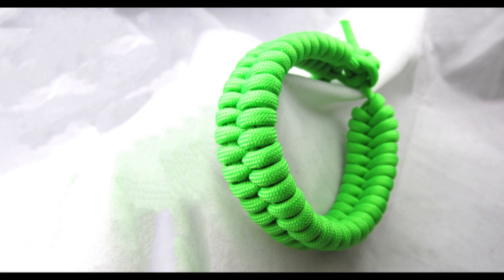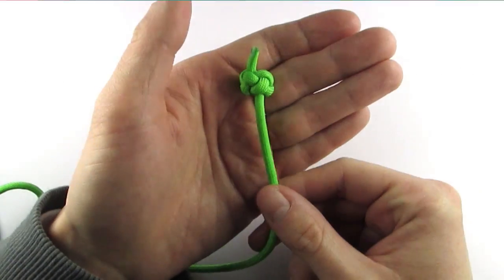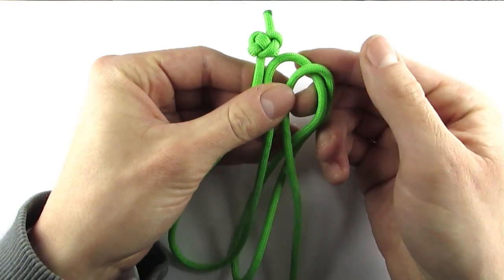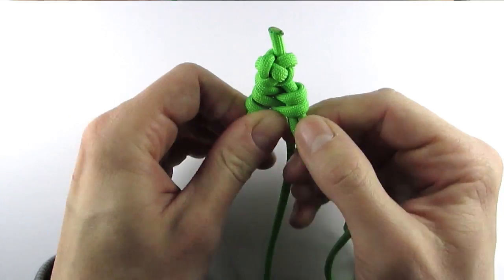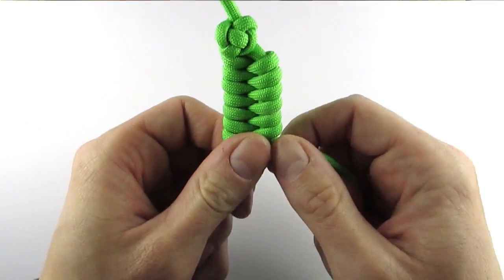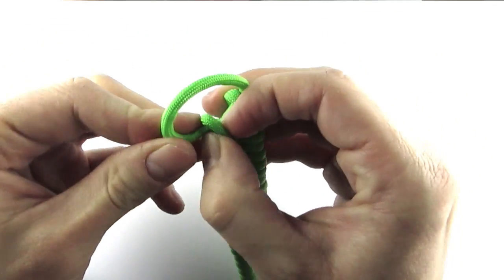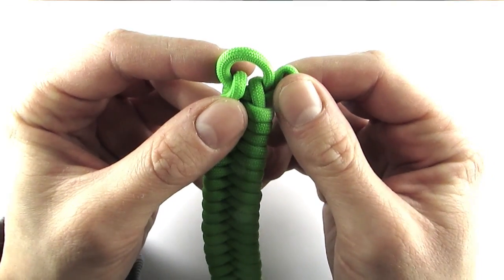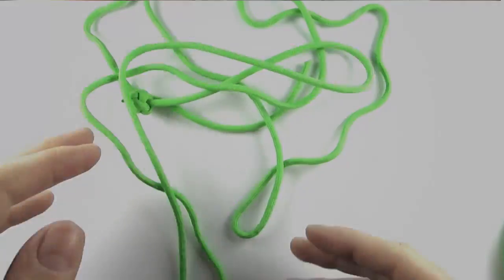Quick deploy paracord fishtail bracelet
In this tutorial I show you how to make a quick deploy version of the fishtail paracord bracelet. It was inspired by Brian Grubbs a while back.

The bracelet stores quite a bit of cord and deploys within seconds, making it ideal for survival scenarios.

If you want to make the Celtic button knot for the stopper knot, this is the tutorial: